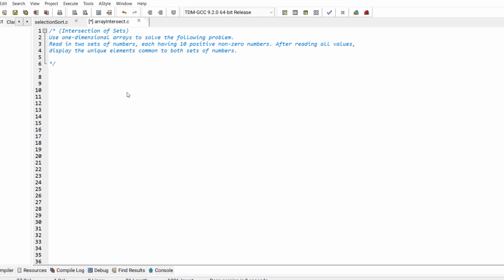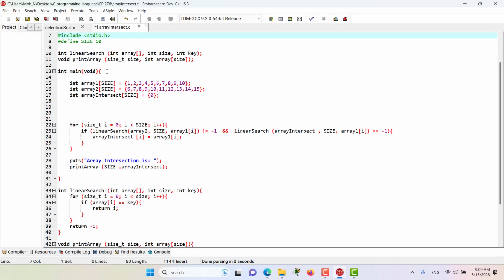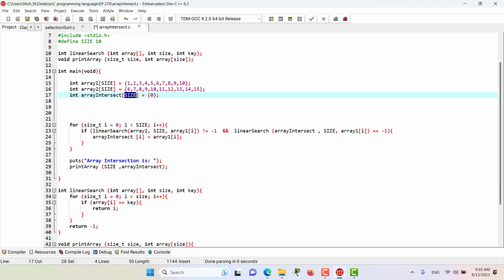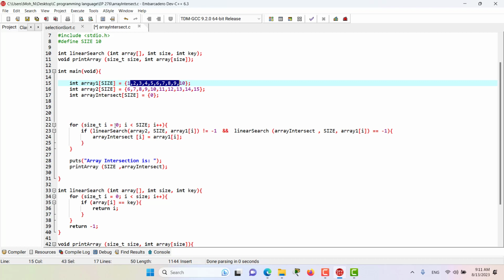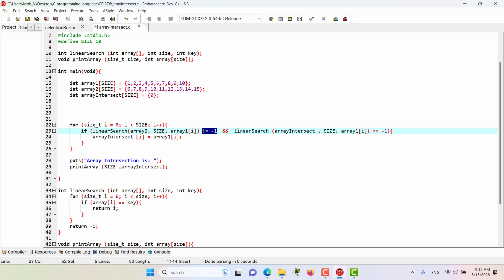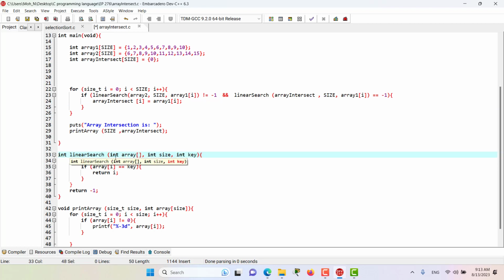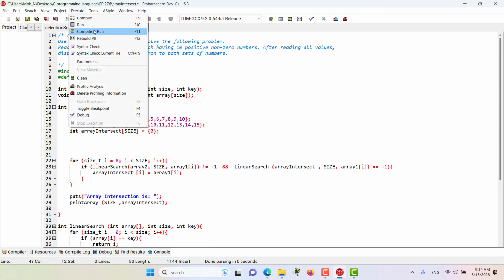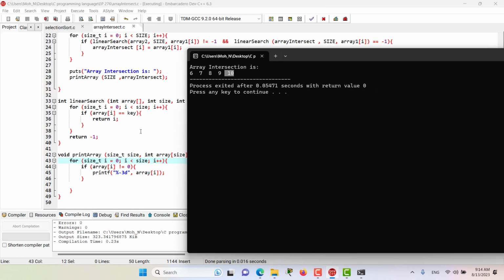Intersection of Sets (Arrays) | Ep.276 | C Programming Language